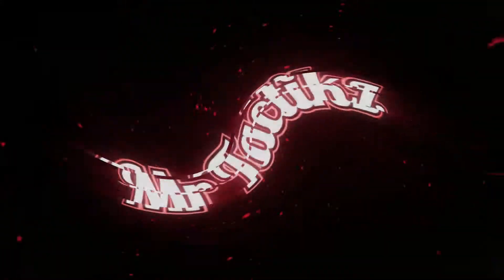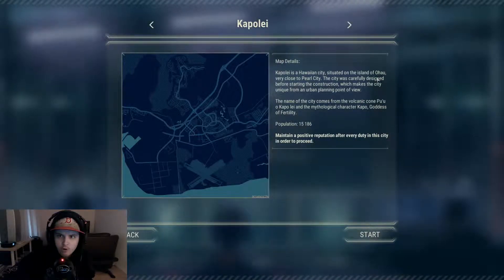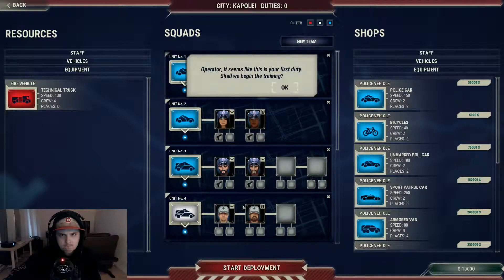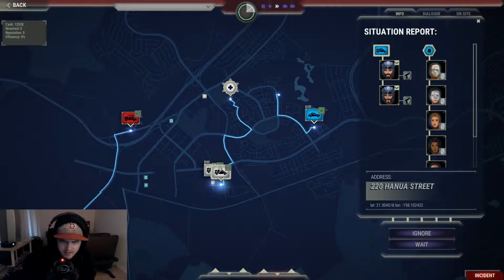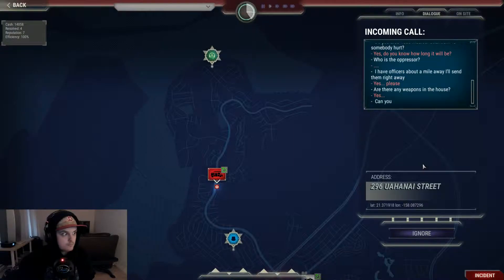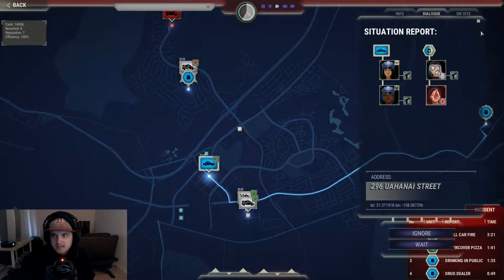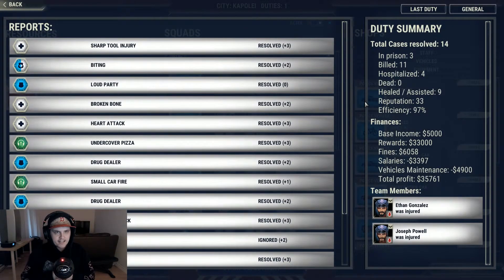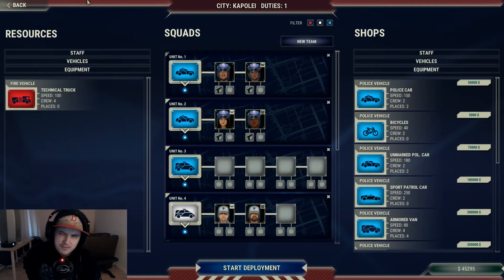911 Operator | Big Pepperoni Pizza Please !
In this game you act as a 911 operator who is ready for anything !